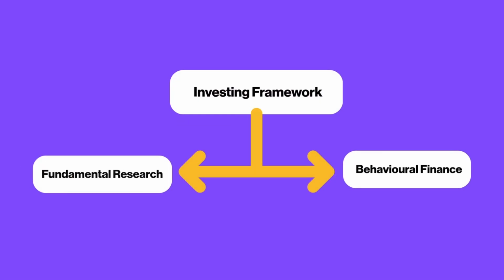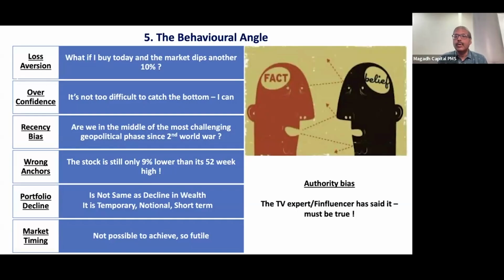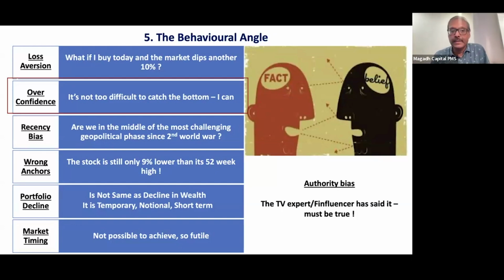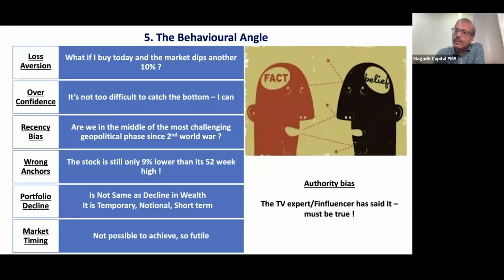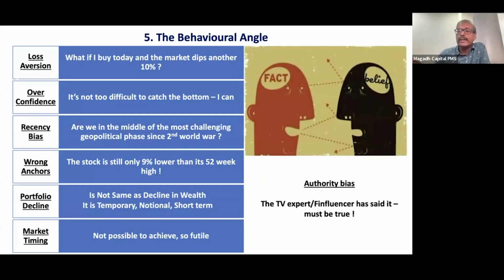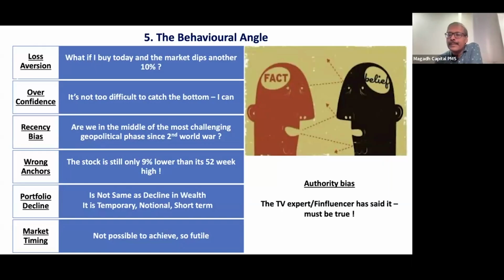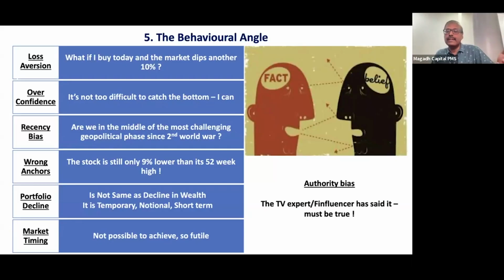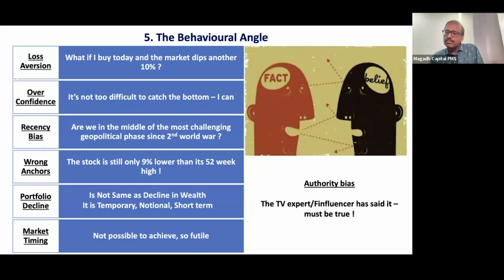Magadh Capital PMS Investing framework Part 2 - Behavioural Finance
🧠 How Cognitive Biases Impact Your Investment Decisions | Behavioral Investing Framework | Magad Capital PMS 📉📈

In this second part of our Investment Framework Series, we dive deep into the behavioural side of investing — a crucial yet often ignored aspect that can make or break your portfolio.

In the context of current market volatility, we explore key cognitive biases like:
🧨 Loss Aversion – Why fear of short-term loss stops long-term gains
💭 Overconfidence – The myth of timing the market perfectly
🔁 Recency Bias – Why recent events cloud our long-term judgment
🔒 Anchoring – Getting stuck on irrelevant price points
📺 Authority Bias – The danger of blindly following influencers or TV pundits

🎯 Learn how Magad Capital PMS incorporates behavioural insights into our structured investment process to avoid these traps and build long-term wealth. Understand why market timing is futile and how smart, consistent strategies can help navigate uncertainty.

✅ Whether you're a seasoned investor or just starting out, this video will help you recognise the psychological pitfalls and make better, bias-free decisions in today's unpredictable markets.

Relavent keywords:
Behavioural Finance
Cognitive Biases in Investing
Investment Psychology
Loss Aversion Bias
Overconfidence Bias
Recency Bias
Anchoring Bias
Authority Bias
Magad Capital PMS
Behavioural Investing Framework
Stock Market Psychology
Investor Biases
Investment Decision Making
Emotional Investing
Portfolio Management Strategies
Avoiding Investment Mistakes
Financial Decision Biases